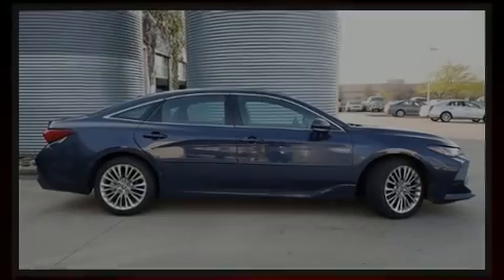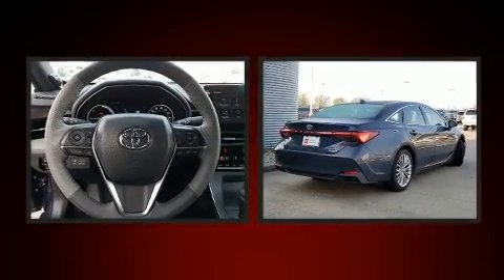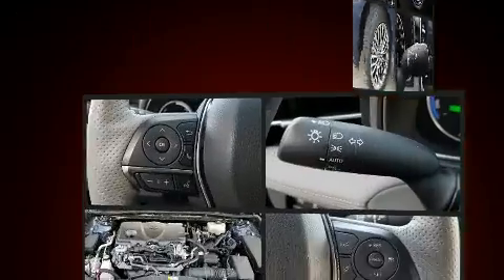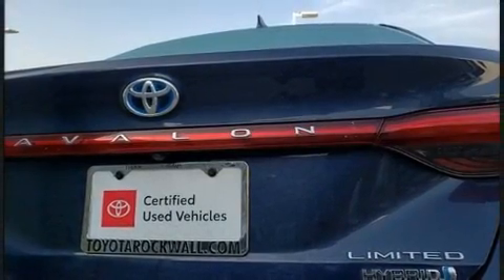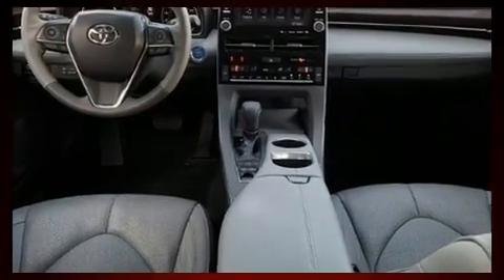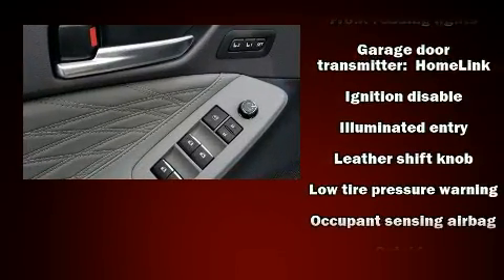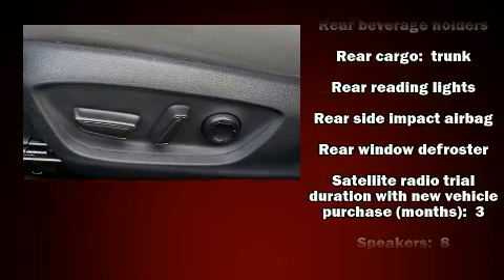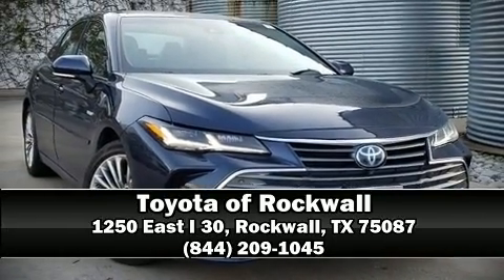2019 Toyota Avalon Hybrid Limited in Rockwall, TX 75087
Sensibility and practicality define the 2019 Toyota Avalon Hybrid With less than 10,000 miles on the odometer, this 4 door sedan prioritizes comfort, safety and convenience. Smooth gearshifts are achieved thanks to the efficient 4 cylinder engine, and for added security, dynamic Stability Control supplements the drivetrain. It's equipped with tons of terrific amenities, but it won't break your budget. Such as cruise control, delay-off headlights, front and rear reading lights, an automatic dimming rear-view mirror, automatic temperature control, lane departure warning, remote keyless entry, and a blind spot monitoring system. Toyota ensures the safety and security of its passengers with equipment such as: head curtain airbags, front and rear side impact airbags, traction control, brake assist, a security system, an emergency communication system, and 4 wheel disc brakes with ABS. This car was designed with safety in mind, allowing you to drive with even greater assurance. This vehicle has achieved Certified Pre-Owned status, by passing Toyota's comprehensive certification process. Our sales reps are extremely helpful & knowledgeable. We'd be happy to answer any questions that you may have. Stop by our dealership or give us a call for more information.